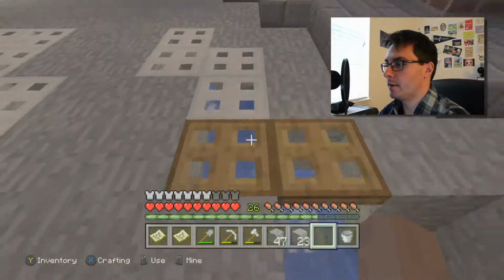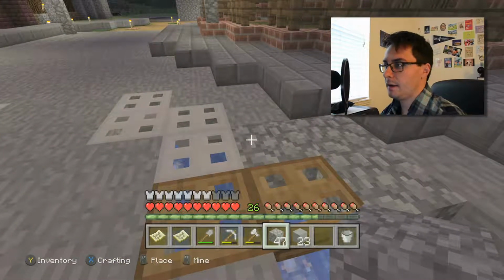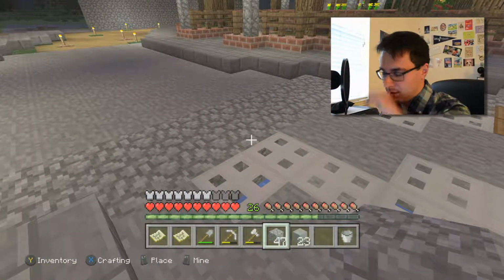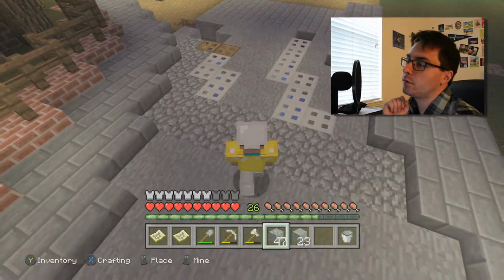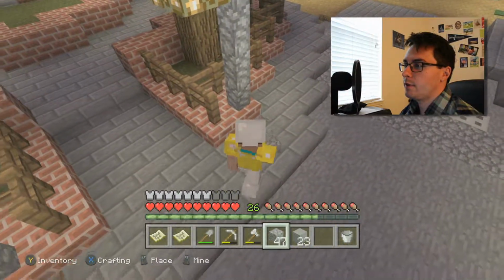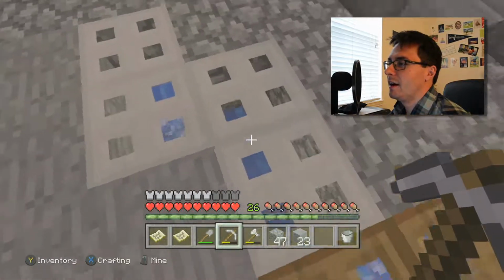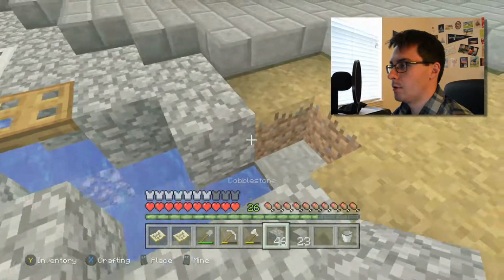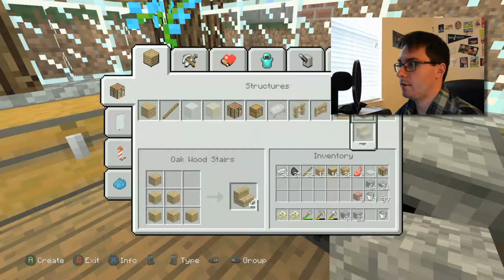Minecraft Utopia #47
This time around we discuss something I used in my previous town; a water system beneath the road. Now it's totally up to you on how you want to go about this, but in my old world, the water way truly brightened the roads and prevented any enemies from spawning.